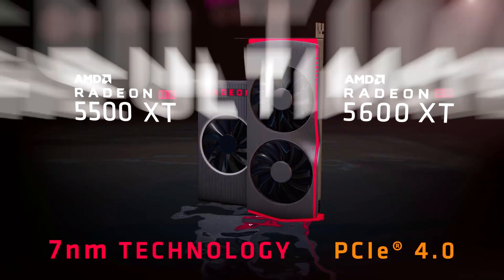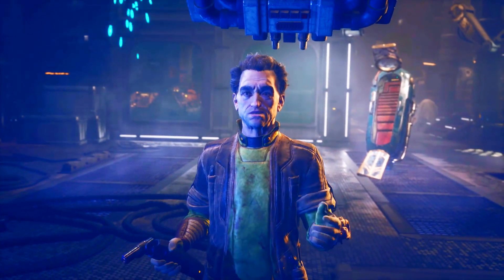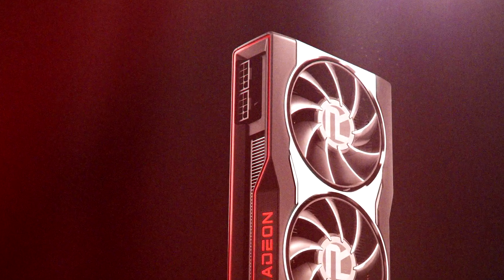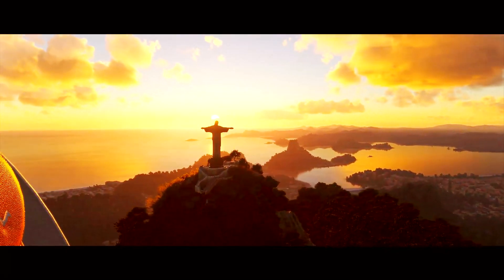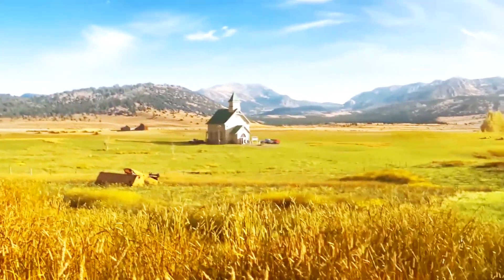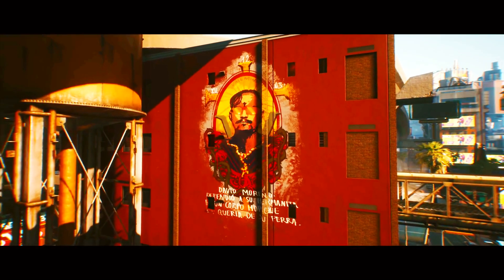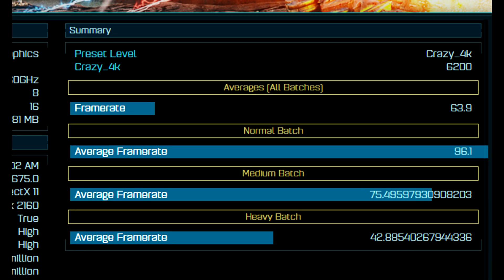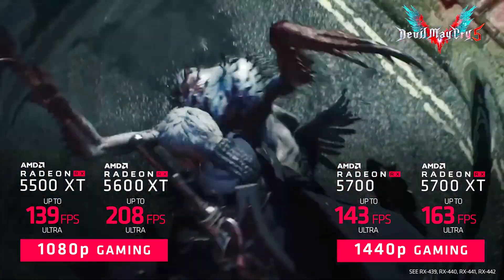RX 6000 Leaked Benchmark + Design Revealed!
AMD has revealed the Design of the RX 6000 series and we may now what the RX 6900 XT, RX 6800 XT or even the RX 6700 XT looks like! We also have RX 6000 RDNA 2 benchmark leaks as well! Good or bad news? Lets discuss!

Even just clicking helps the channel :)

This page lets you see all of my best hardware recommendations and hardware I review & use everyday! This includes what was used in this video here!

0:00 - Intro
0:30 - RX 6000 Design & Features
2:10 - RX 6000 Benchmark